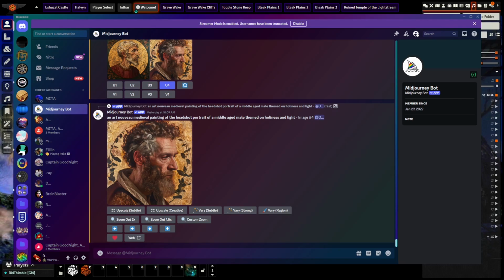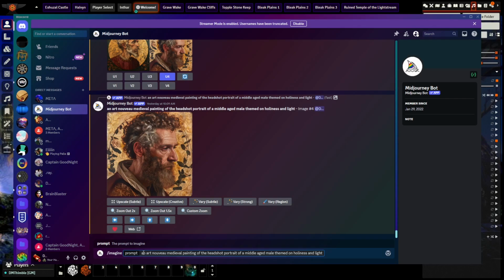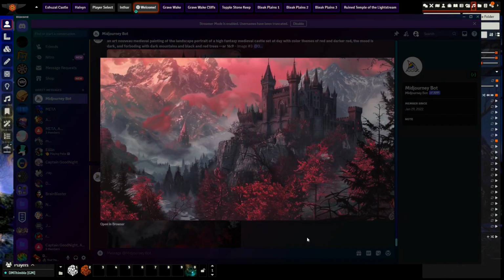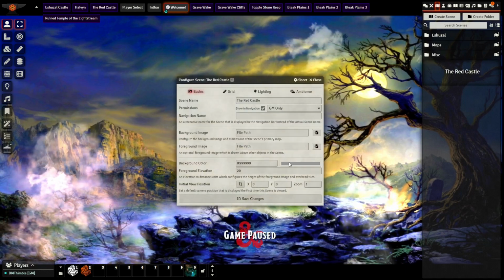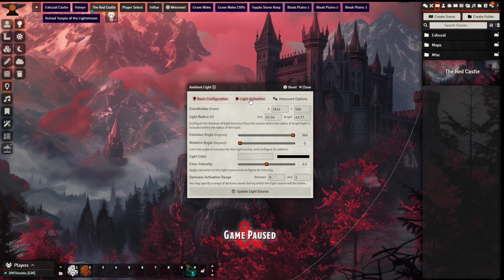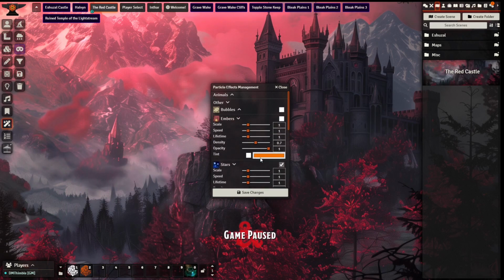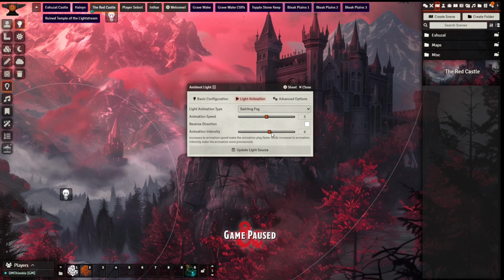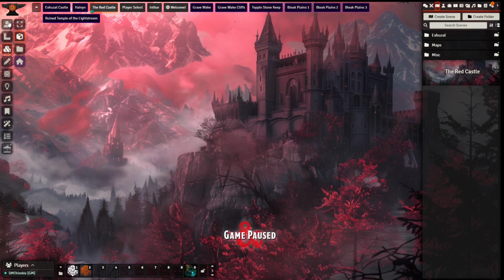Dynamic Immersive Scene Tutorial Foundry VTT